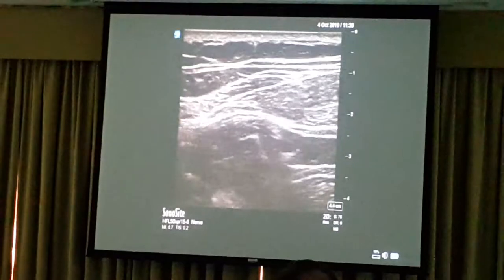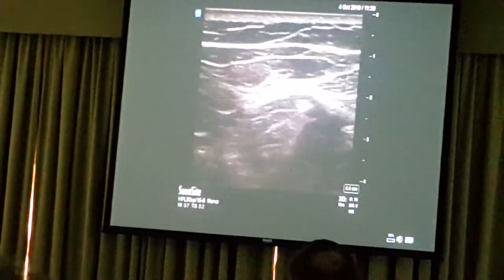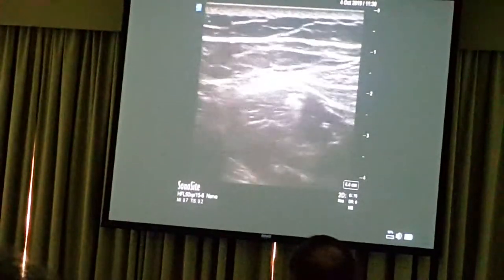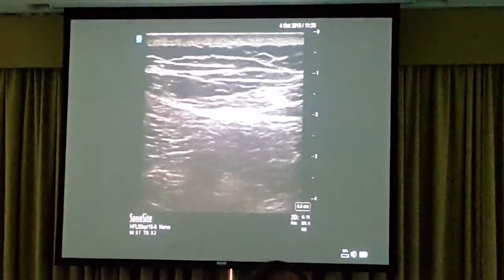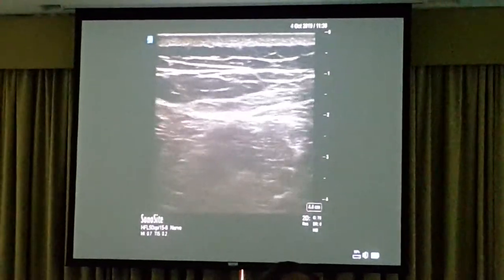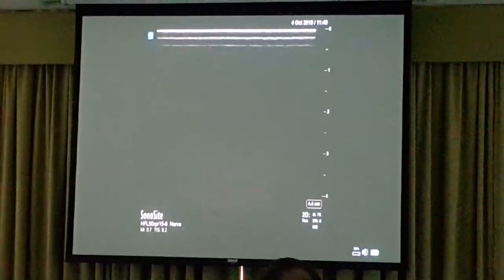NYSORA Dubai 2019 USG Quadratus Lumborum Nerve Block Part1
NYSORA Dubai 2019 ultrasound guided Quadratus Lumborum Nerve Block Part1 Rafael Blanco